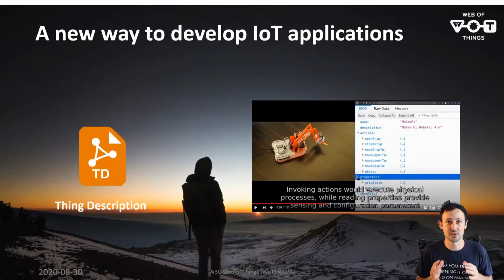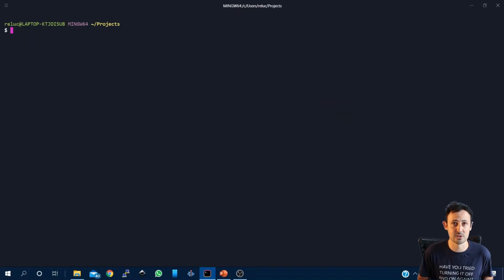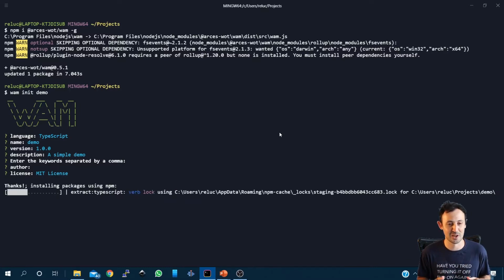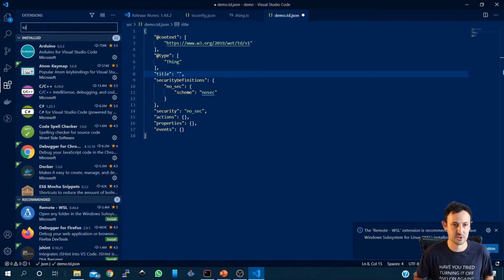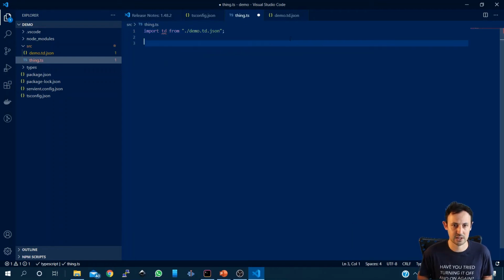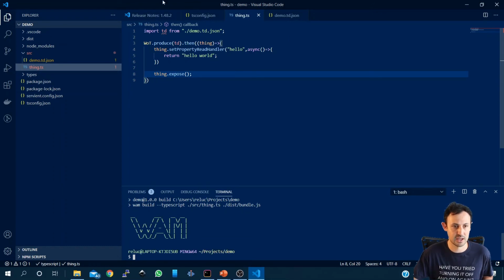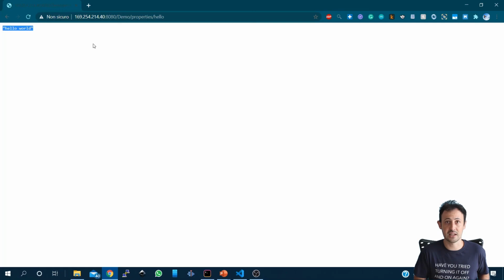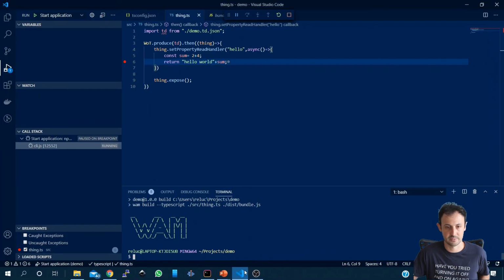Building a WoT application: WoT application Manager and TD-code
Short introduction to the Web of Things

Install wam:
npm i @arces-wot/wam -g